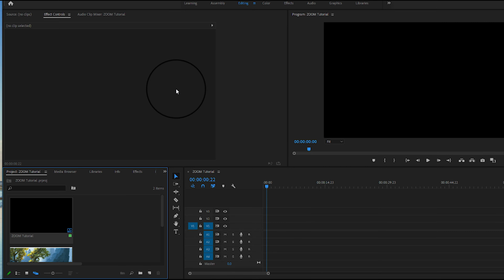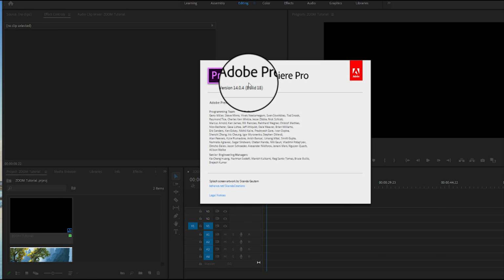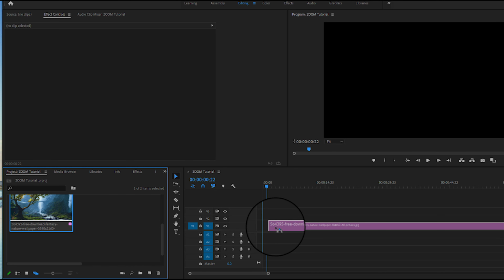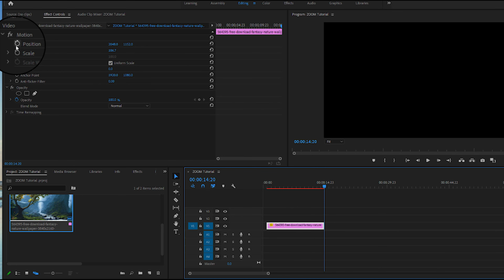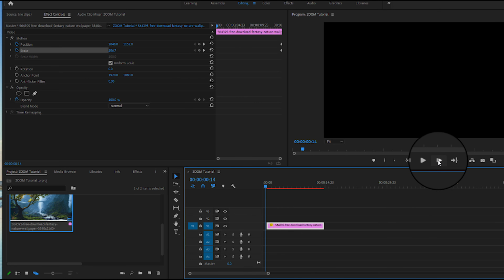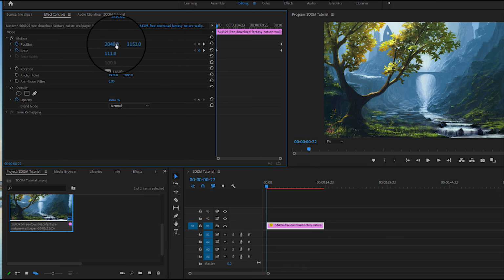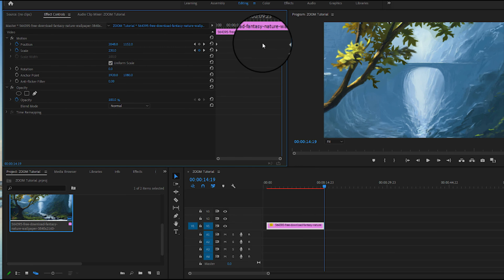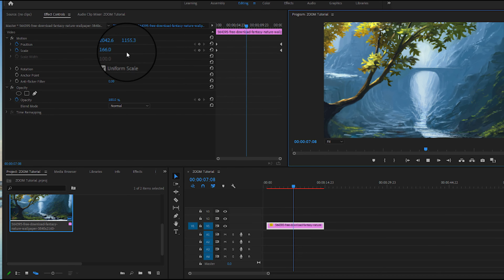Easy Zoom Tutorial for Beginners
This is a quick and easy tutorial for any beginner, explaining the specifics of the zoom feature in Premier Pro.

Be sure to check in from time to time for these and other tutorials specializing in effects, presets, and various features in Premiere Pro!